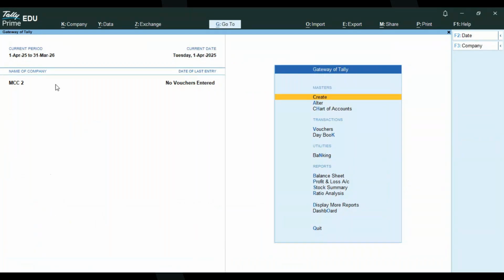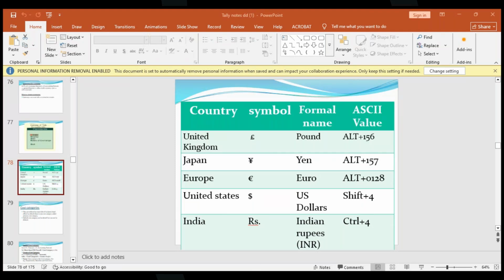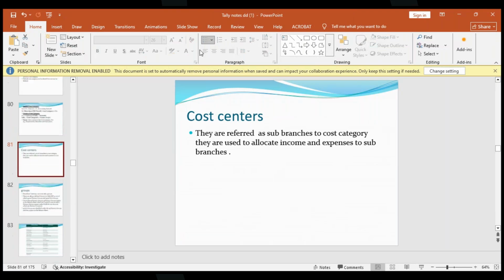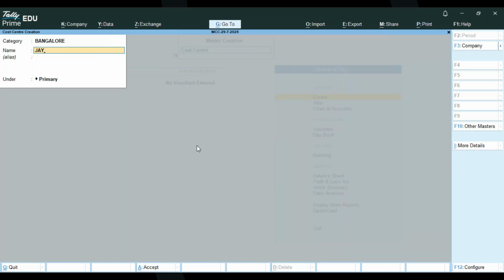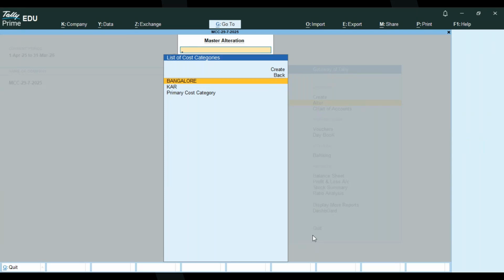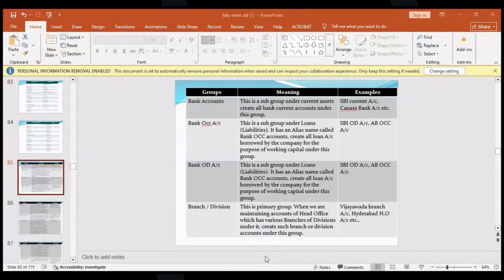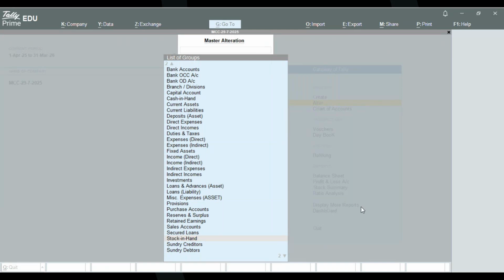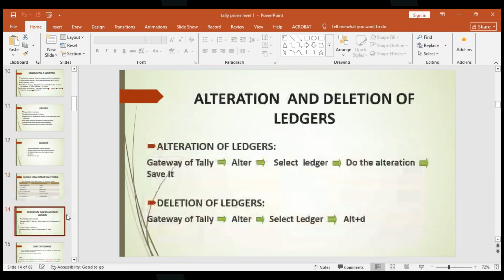Varalaxmi TallyPrime 30th July Mcc